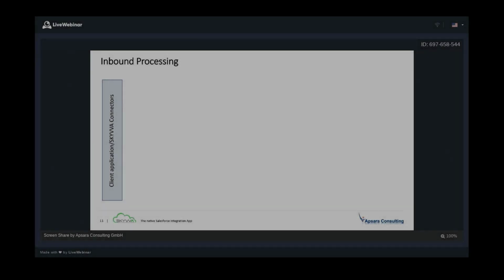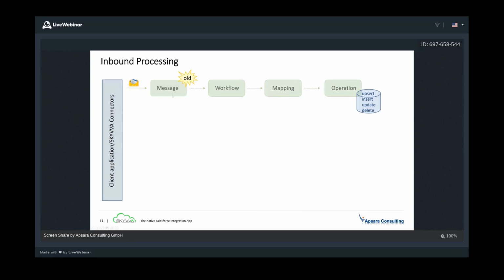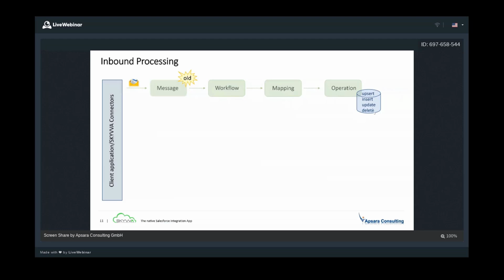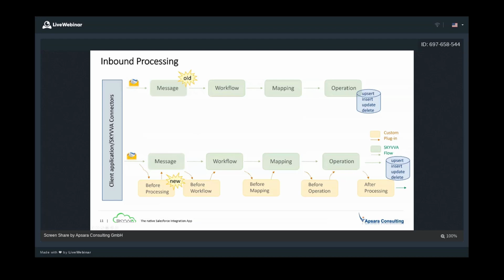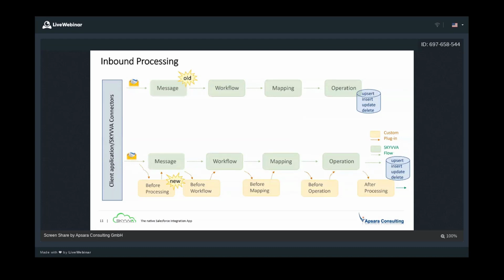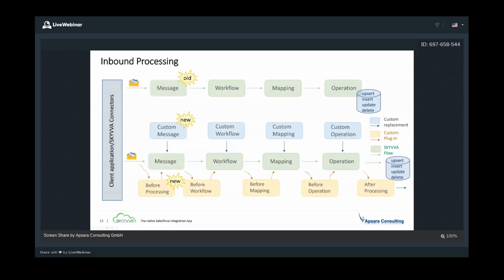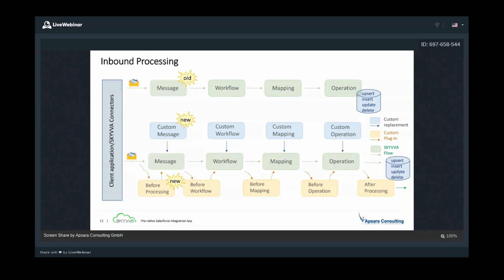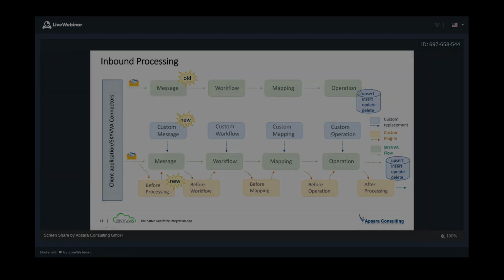Extended Inbound Processing Version 2 44 EN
Extended Inbound Processing with new possibilities now available with the new Version 2.44.